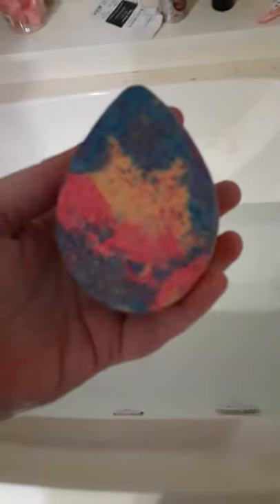Unicorn tears bathbomb demo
Me using a bathbomb from fragrant jewels called unicorn tears it smells amazing and check my tiktok to see me open the ring @batmankitty82